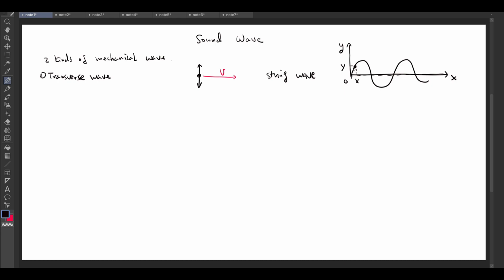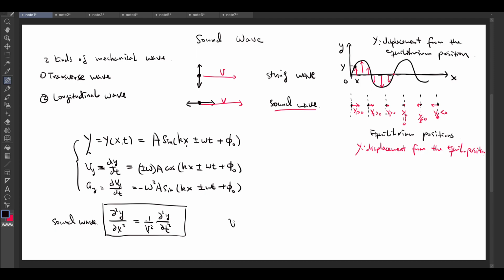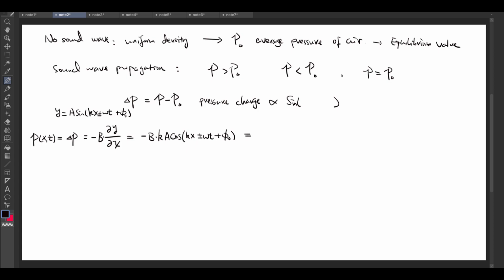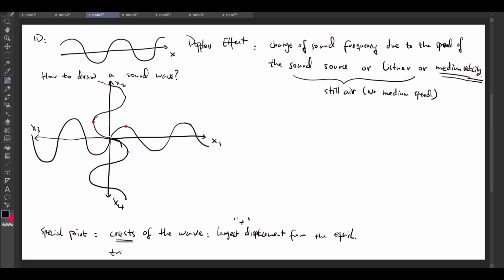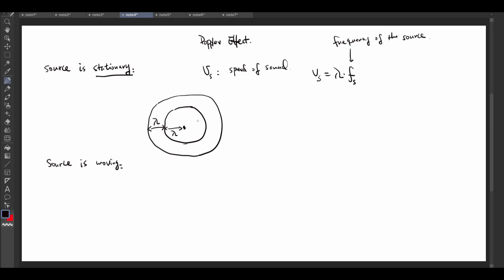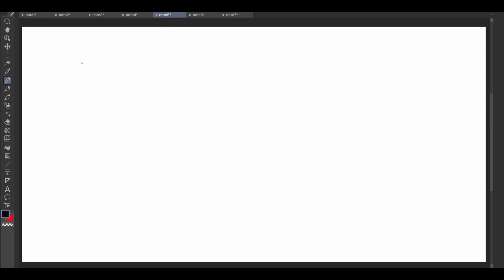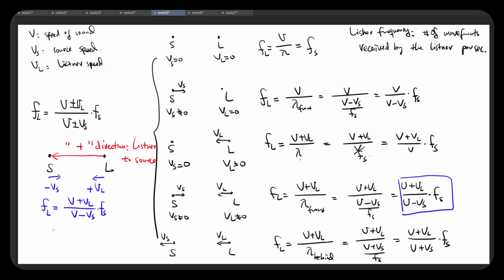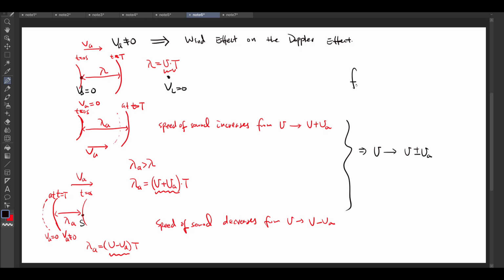chapter13 Waves Part3 Sound Waves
We discuss properties of a sound wave and the Doppler effect.